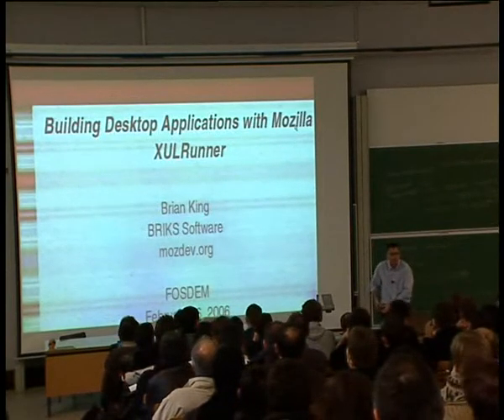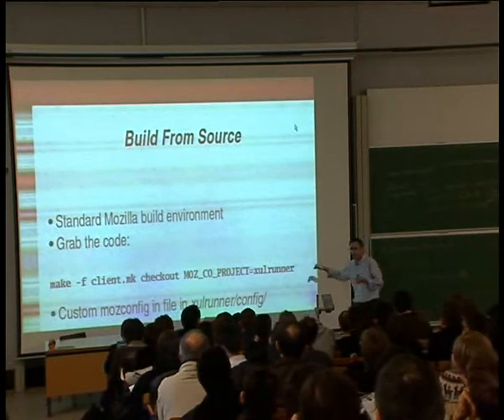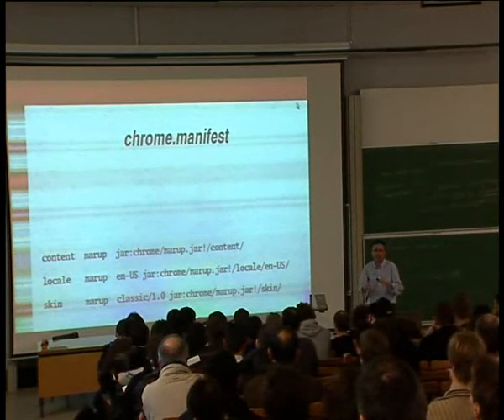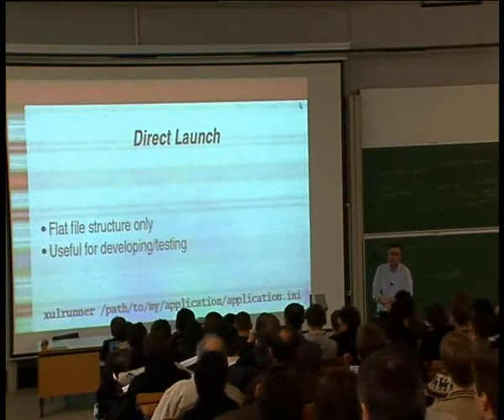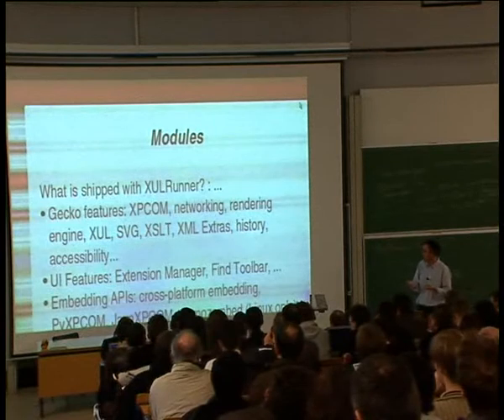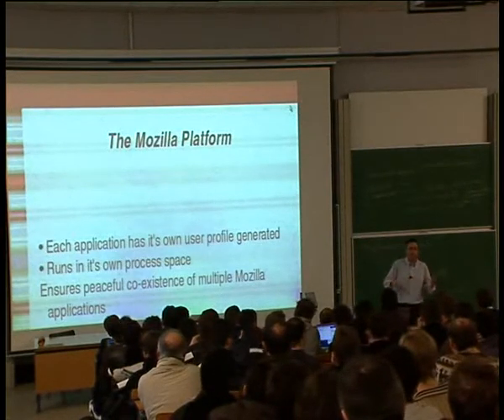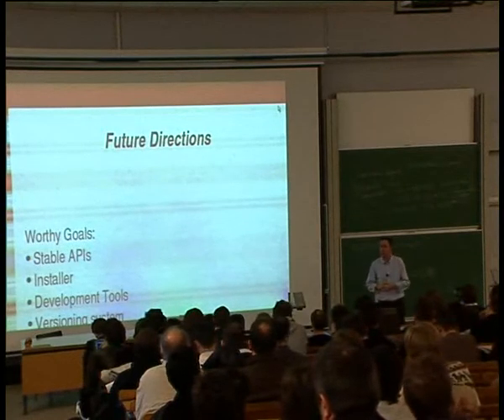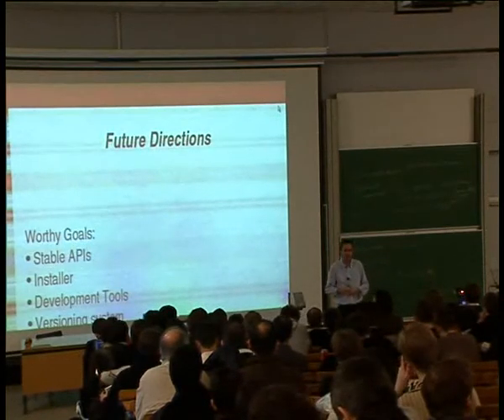FOSDEM 2006 XUL